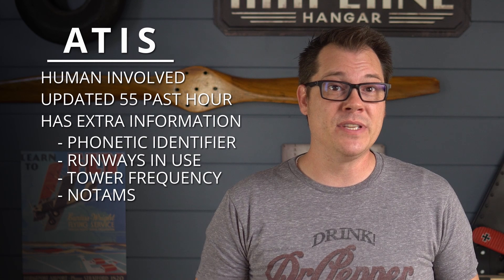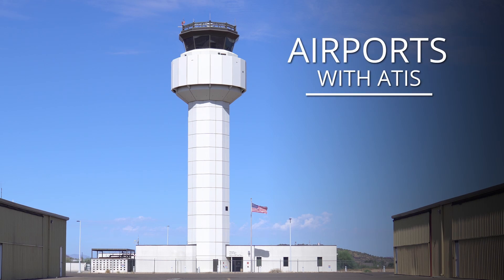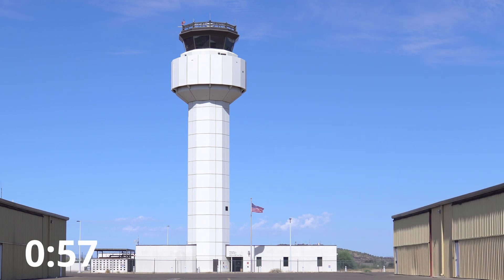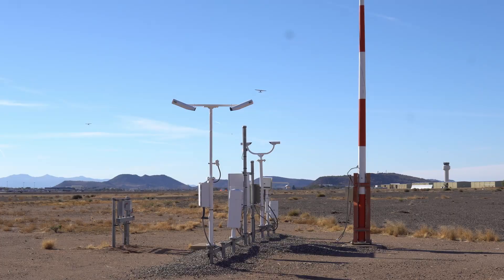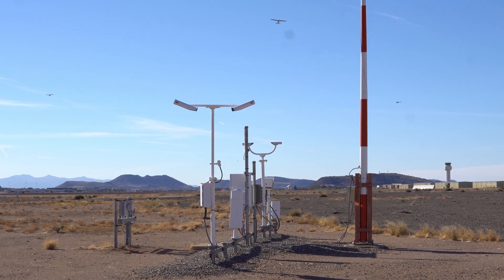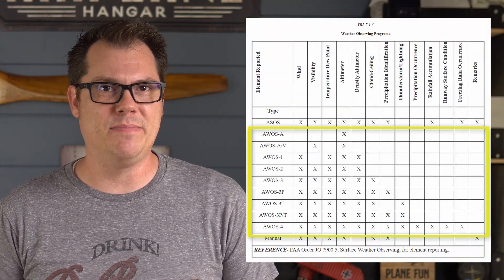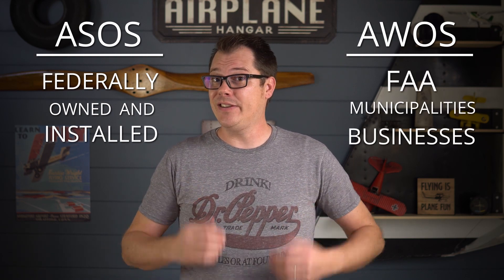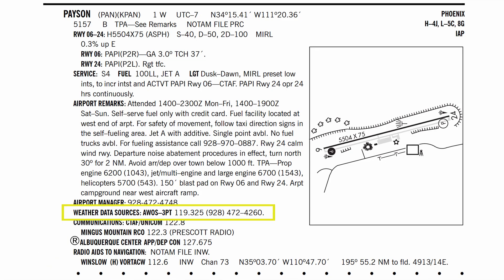ATIS vs ASOS vs AWOS | AvGeek Brief | Weather Reporting Systems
In this video we do a quick rundown between the different weather reporting systems used by pilots. I'm used to the ATIS, because I fly out of Class D Airspace, but I never really knew where they got the weather information form. Obviously it came from some kind of weather reporting system... but which one?

SUPPORT FWTGs!

Timestamps

0:00 Intro
0:30 Opening - Weather Reporting Systems
0:48 Starting The Timer - What's in a Weather Report
1:10 ATIS Report | Automated Terminal Information Service Report
1:54 Automated Weather Reporting Systems ASOS and AWOS
2:11 ASOS | Automated Surface Observation System
2:23 AWOS | Automated Weather Observing System
2:37 Who owns what systems?
2:50 Am I using ASOS or AWOS information?
2:59 Time check and Resources
3:14 Outro

Links!